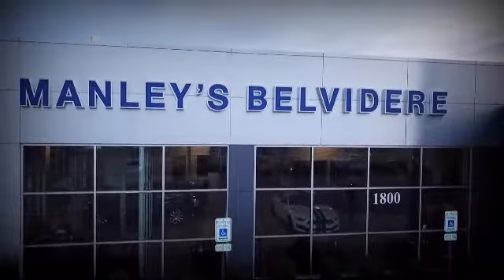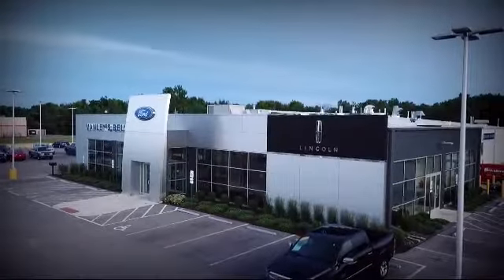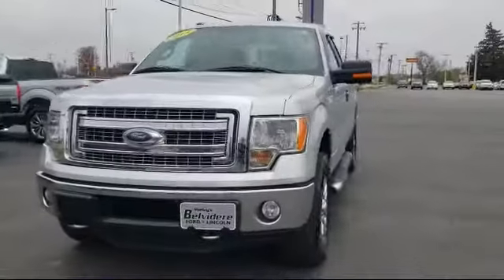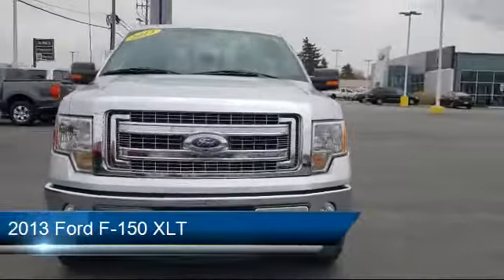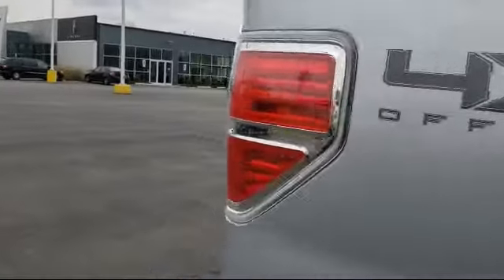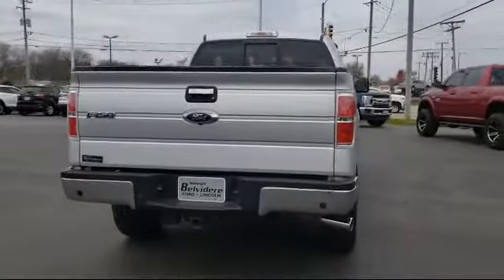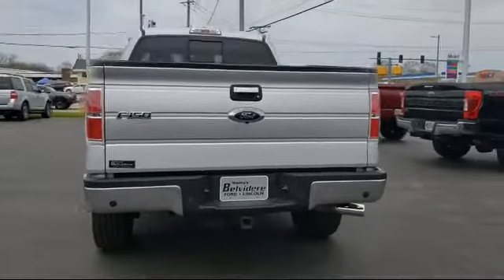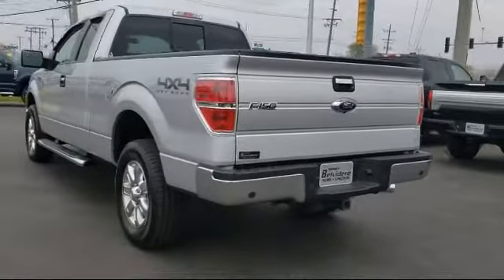2013 Ford F-150 XLT Belvidere Rockford Elgin Dekalb Harvard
2013 Ford F-150 XLT Stock Number: FR21264A Vin:1FTFX1ET2DKG20549.

Manley Motors
1800 N State St